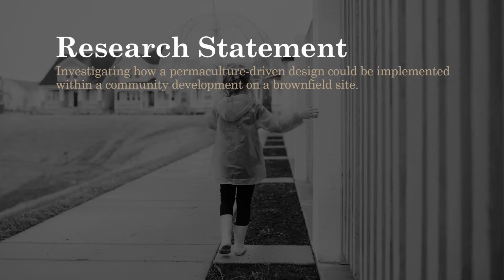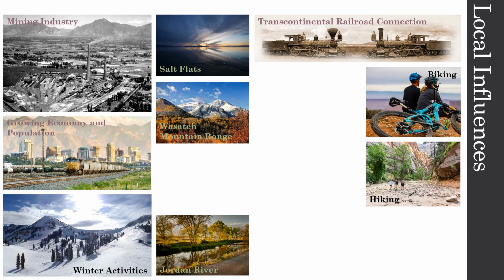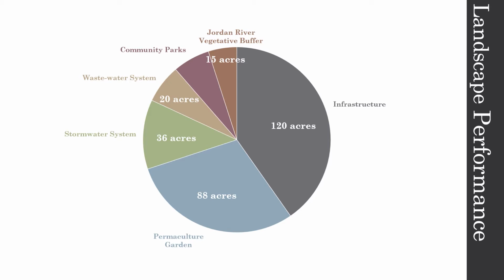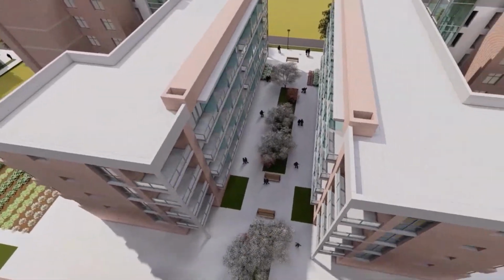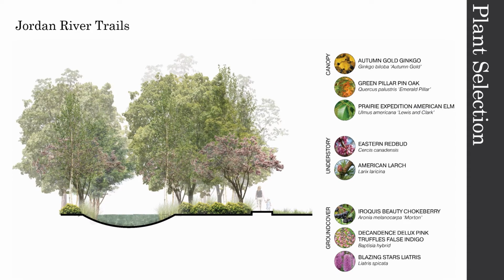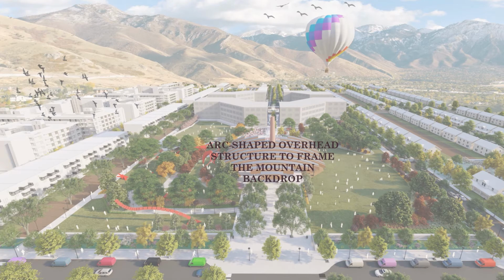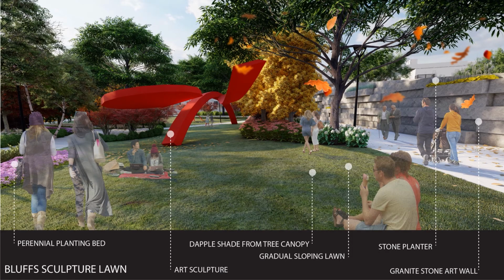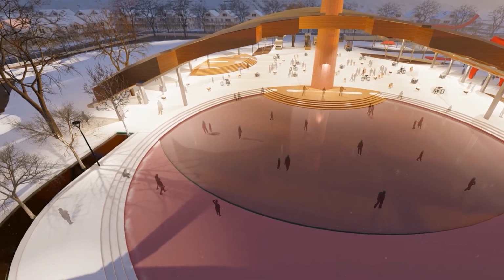NDSU Final Landscape Architecture Thesis Presentation Pierce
From Brownfield to Permaculture City